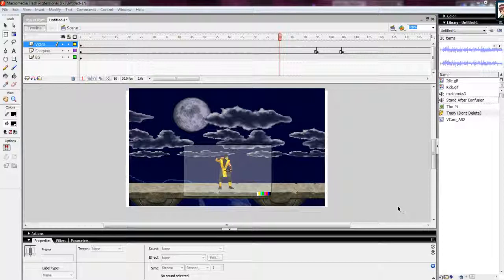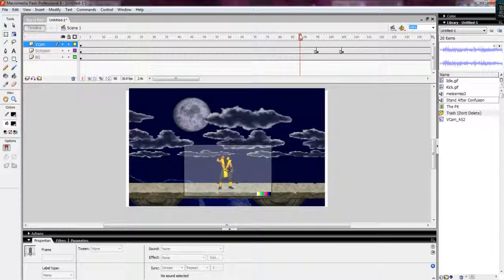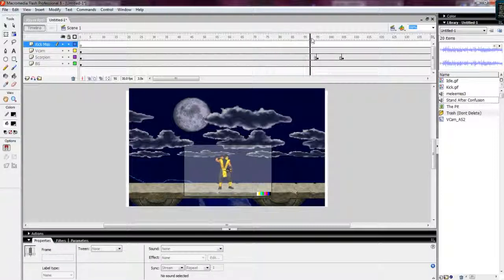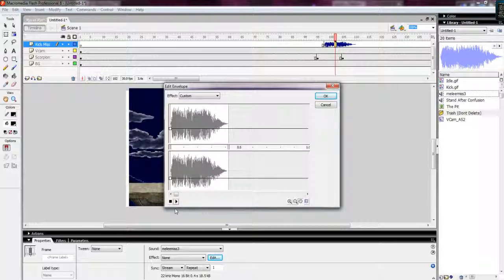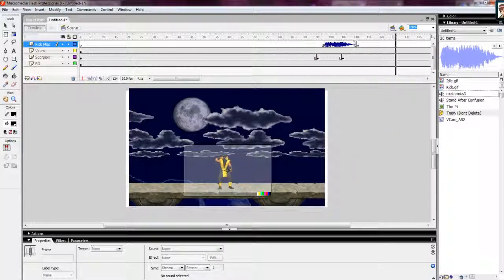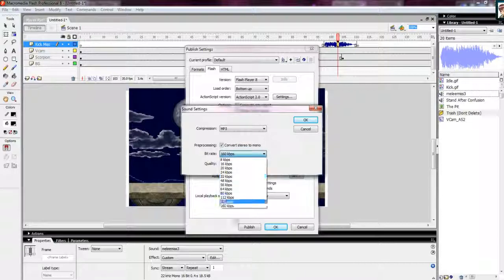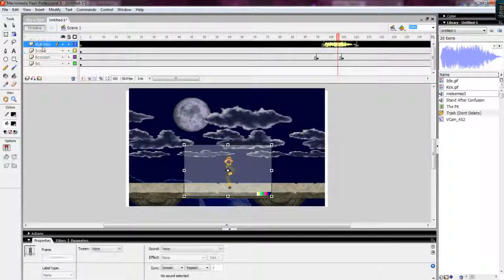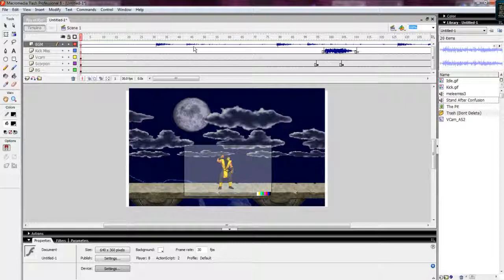Animating Tutorials: How to add sound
-requested by a good friend spritingrulez101 check his channel out :D